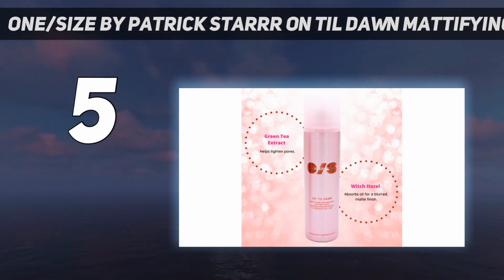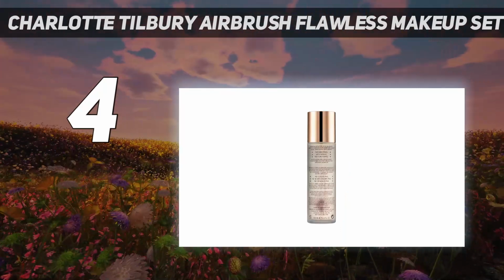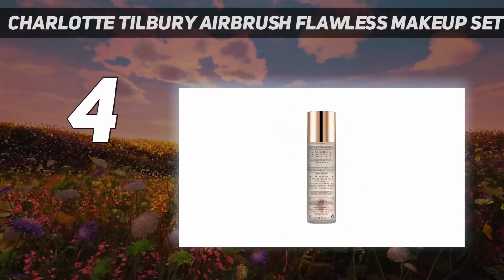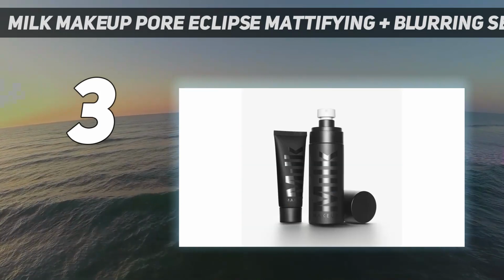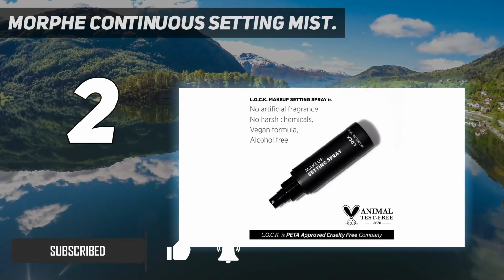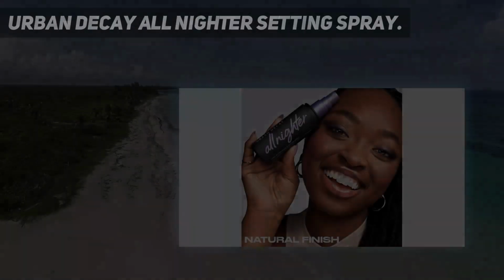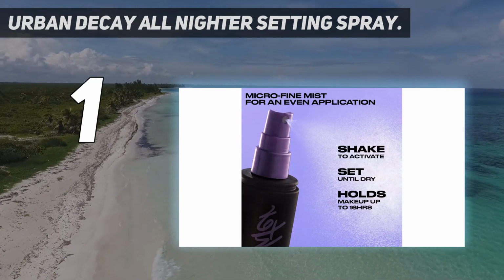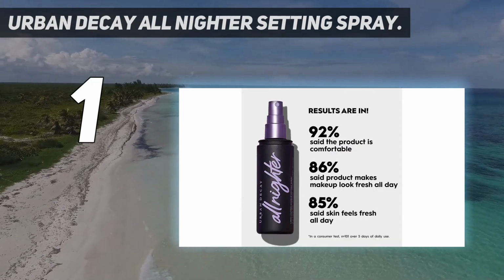Top 5 Best Setting Sprays For Oily Skin 2024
Here is the Updated Prices of the Best Setting Sprays For Oily Skin in 2023!

Things that we mentioned in this video:
1. Urban Decay All Nighter Setting Spray. - B06Y92B94V
2. Morphe Continuous Setting Mist. - B0BCHBJWLB
3. MILK Makeup Pore Eclipse Mattifying + Blurring Setting Spray. - B0BYK7JG6J
4. Charlotte Tilbury Airbrush Flawless Makeup Setting Spray. - B08FF44TTY
5. ONE/SIZE by Patrick Starrr On 'Til Dawn Mattifying Waterproof Setting Spray. - B0CLDVXNVF